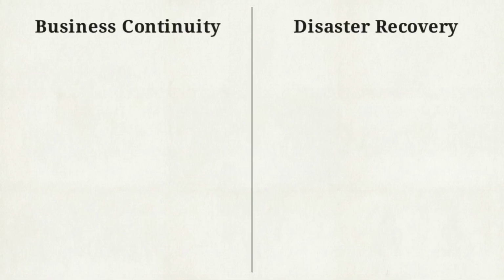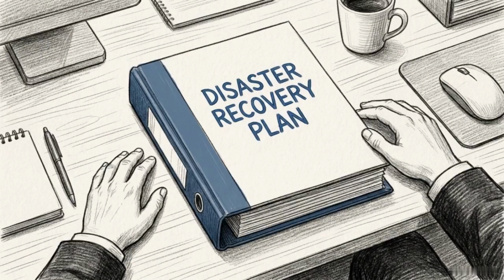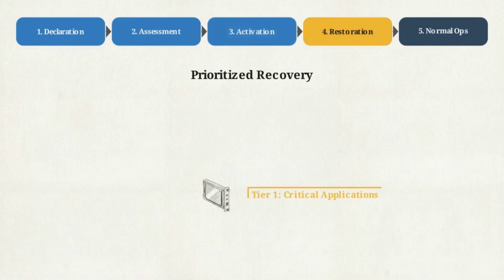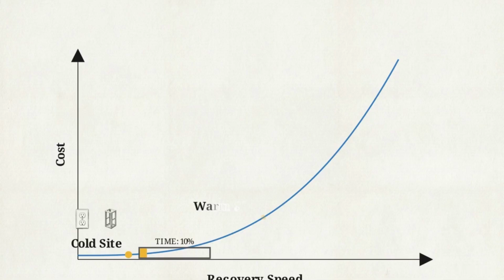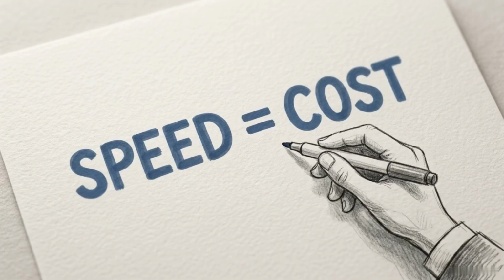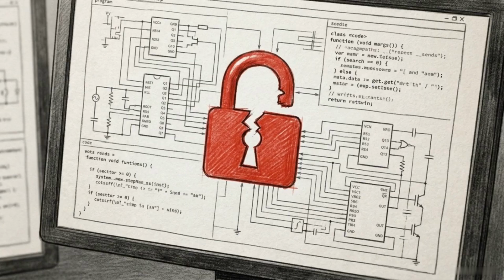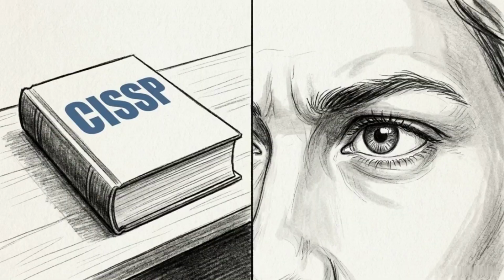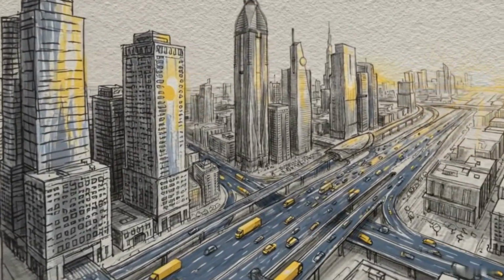DAY 18 CISSP | Disaster Recovery (DR) Explained | Domain 1: Security & Risk Management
Welcome to Day 18 of the CISSP 100 Days Challenge!

In today's lesson, we'll dive into Disaster Recovery (DR)—a critical topic in CISSP Domain 1: Security & Risk Management.

Disaster Recovery focuses on restoring IT systems, applications, and data after a cyberattack, ransomware incident, hardware failure, natural disaster, or other major disruption. Understanding DR is essential for both passing the CISSP exam and designing resilient enterprise security programs.

In this video, you'll learn:

✅ What Disaster Recovery (DR) is
✅ Disaster Recovery vs Business Continuity Planning (DR vs BCP)
✅ Recovery Time Objective (RTO) explained
✅ Recovery Point Objective (RPO) explained
✅ Maximum Tolerable Downtime (MTD)
✅ Disaster Recovery Planning (DRP) lifecycle
✅ Backup strategies and restoration techniques
✅ Hot Site, Warm Site, and Cold Site comparison
✅ Alternate processing facilities
✅ Disaster Recovery testing methods
✅ Incident Response and Disaster Recovery integration
✅ Cloud Disaster Recovery (Cloud DR) basics
✅ CISSP exam tips and memory tricks
✅ Real-world disaster recovery examples

Whether you're preparing for the CISSP certification, working as a Security Architect, Cybersecurity Engineer, Information Security Manager, SOC Analyst, or building your cybersecurity expertise, this lesson will help you understand one of the most frequently tested CISSP concepts.

This series covers all 8 CISSP Domains with simple explanations, real-world examples, visual learning, and exam-focused strategies.

✔ Domain 1 – Security & Risk Management
✔ Domain 2 – Asset Security
✔ Domain 3 – Security Architecture & Engineering
✔ Domain 4 – Communication & Network Security
✔ Domain 5 – Identity & Access Management (IAM)
✔ Domain 6 – Security Assessment & Testing
✔ Domain 7 – Security Operations
✔ Domain 8 – Software Development Security

Watch one lesson every day and build your CISSP knowledge step by step.

👍 If this video helps you:

✅ Share it with your study group
✅ Comment your CISSP questions below